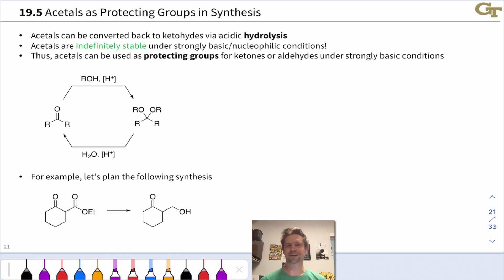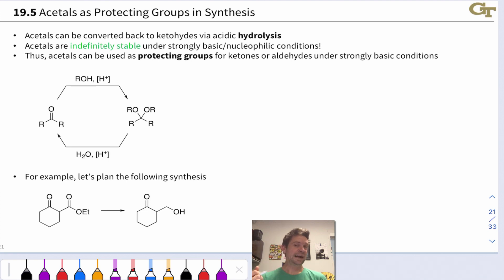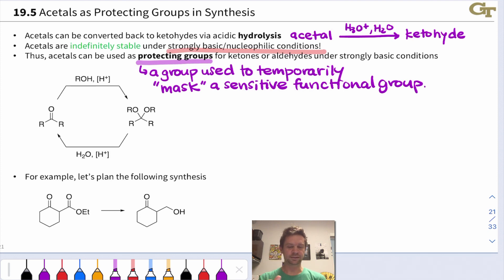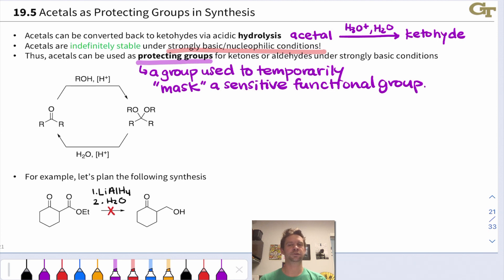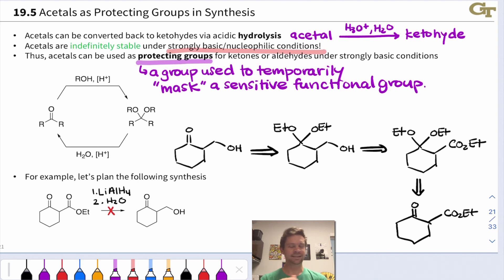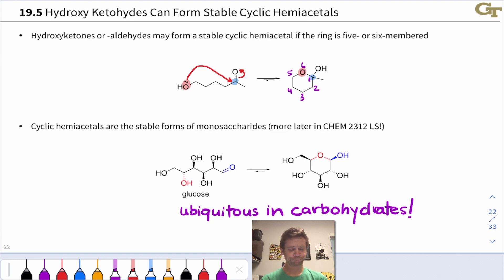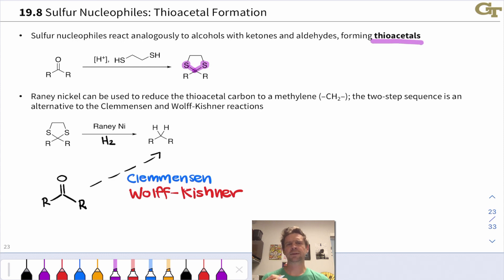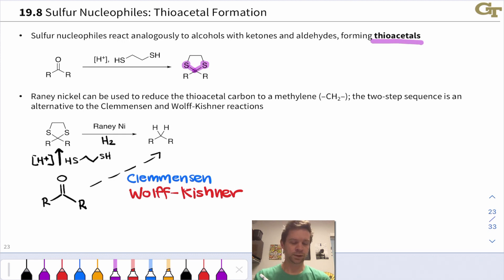Acetals as Protecting Groups; Thioacetals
00:00 Acetals as Protecting Groups
02:36 Example Synthesis
05:48 Cyclic Hemiacetals
06:55 Thioacetals
08:38 Polarity Reversal with Thioacetals